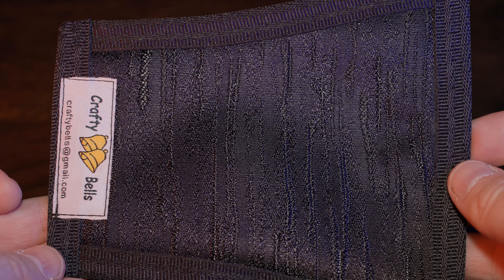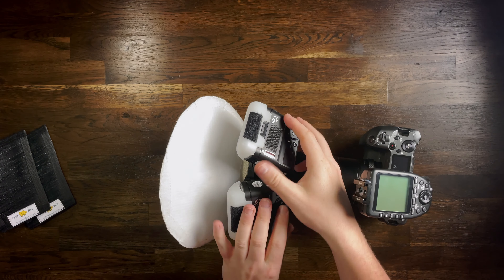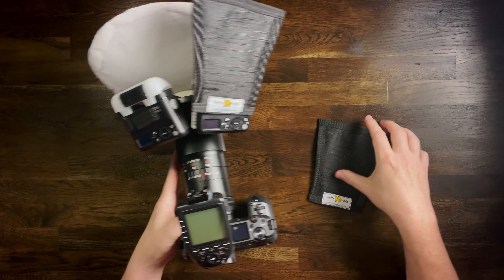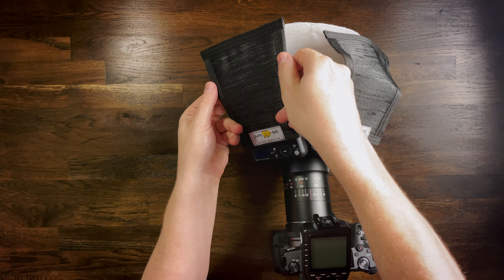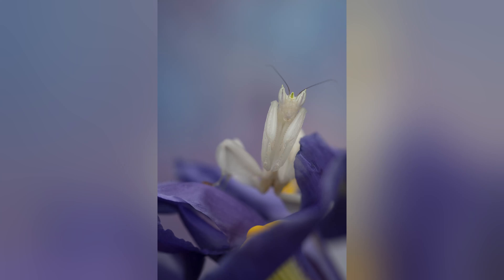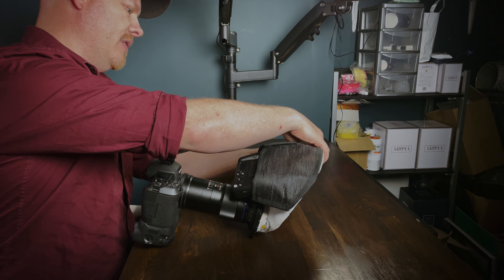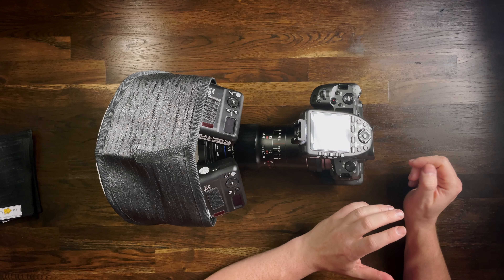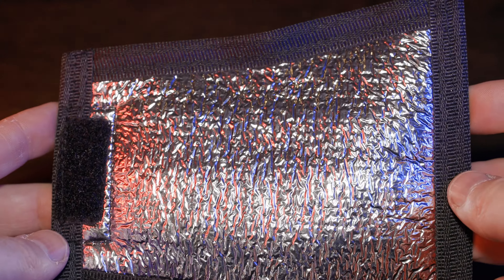Crafty bells Twin Macro Flash Reflectors Review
In this quick video, I'll be taking a look at the Crafty Bells mini twin macro reflectors for their twin macro bonnet.

If you liked this video or found it useful, consider buying me a drink!